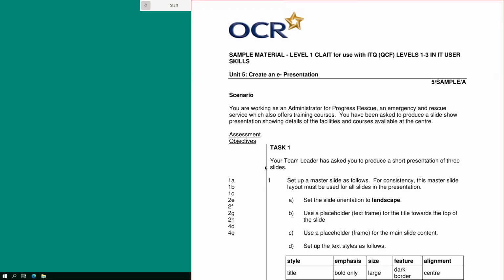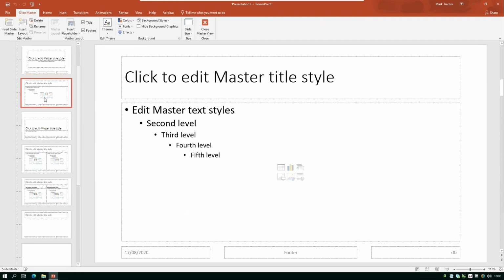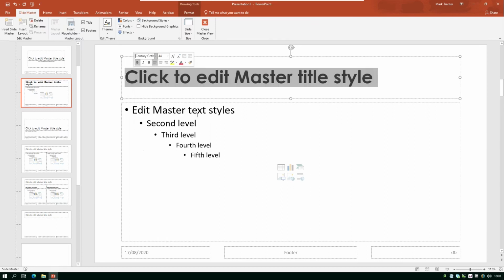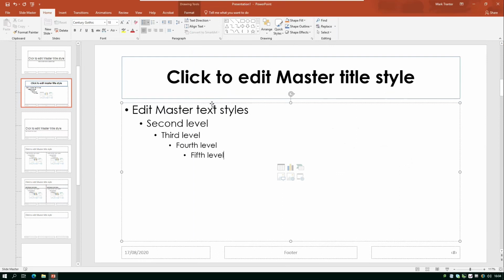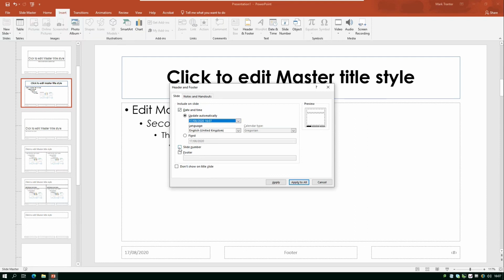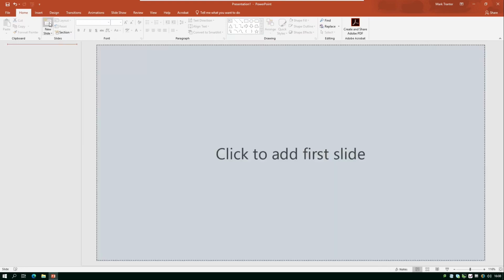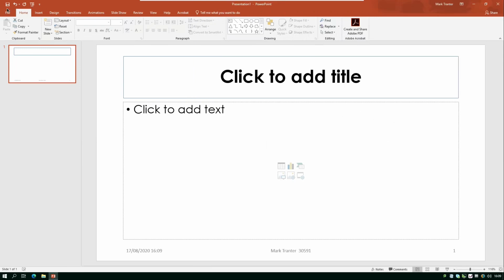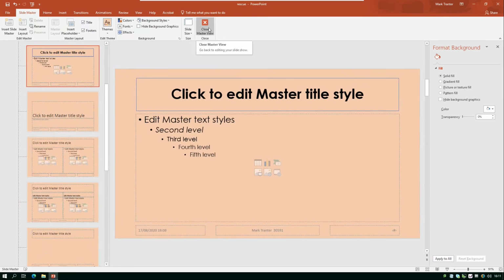PowerPoint1 1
Walkthrough of first task on one of the Level 1 OCR sample papers on making an e-Presentation.